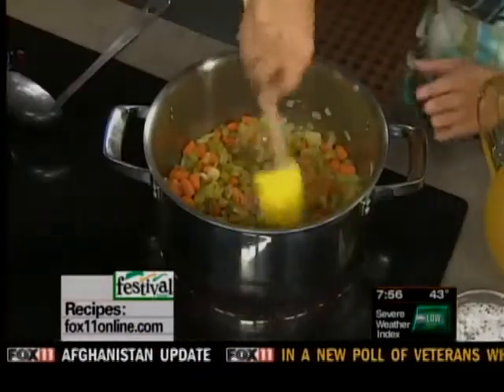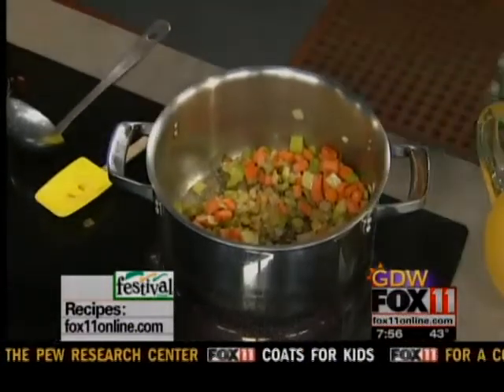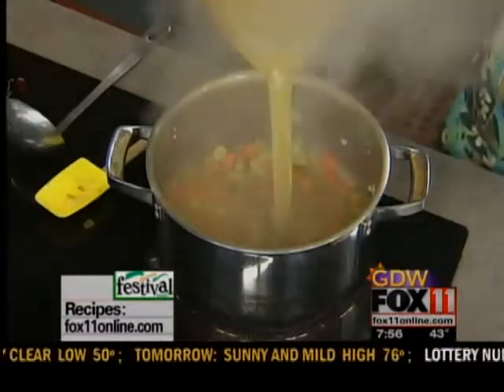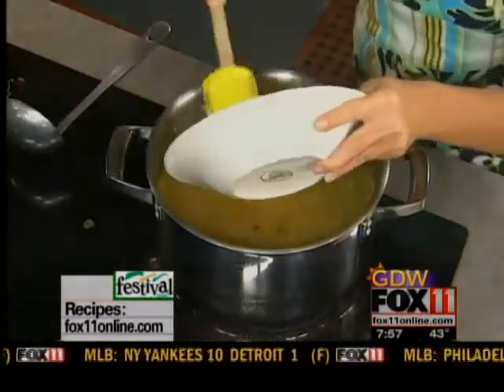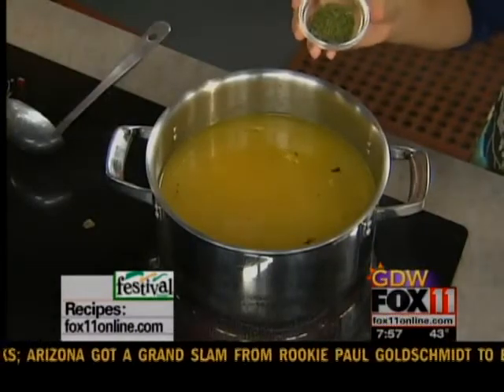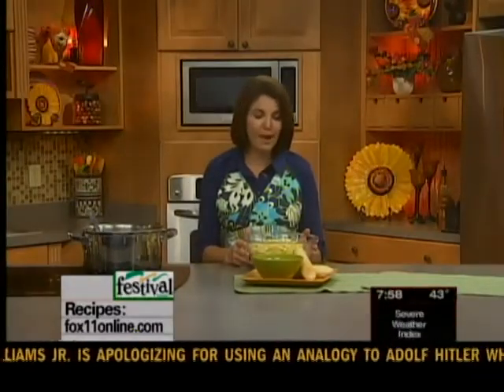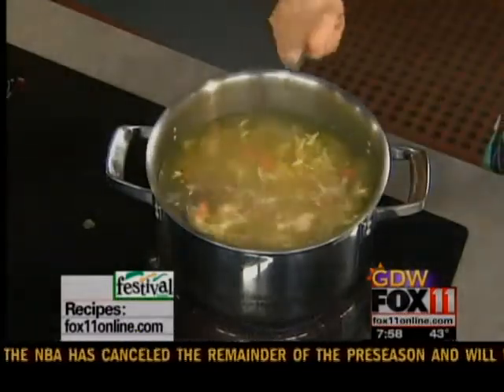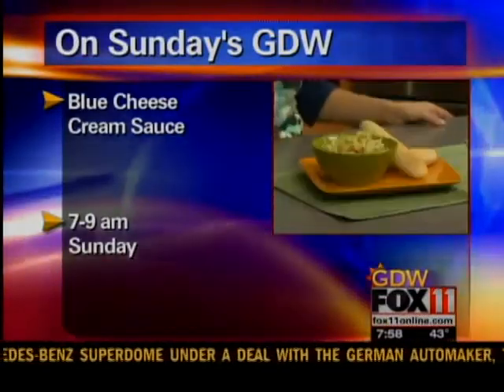Cooking with Amy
Chicken noodle recipe